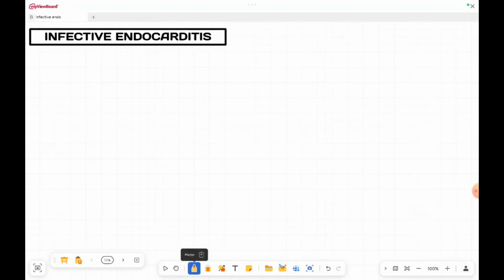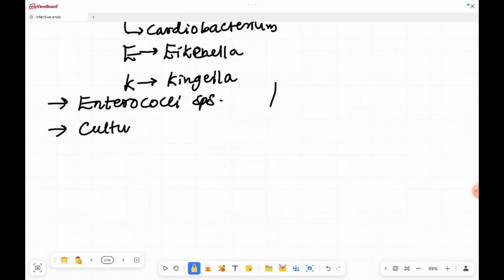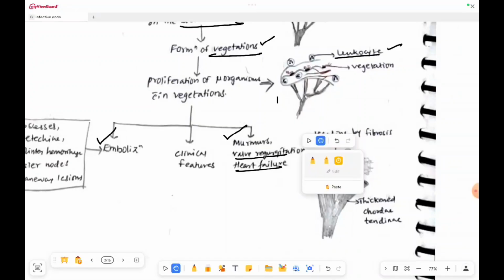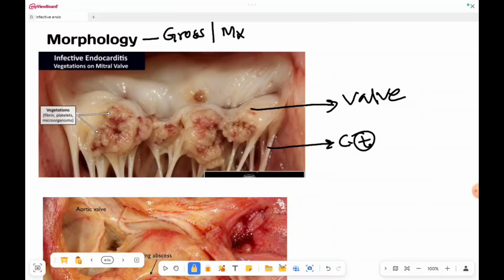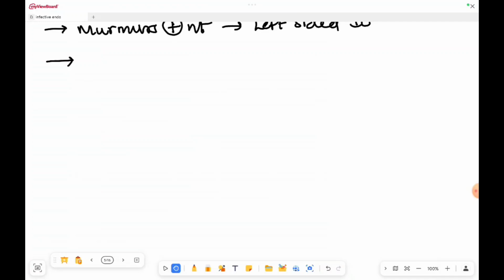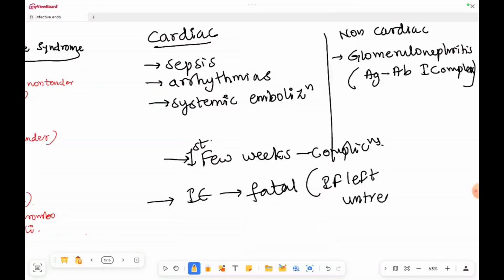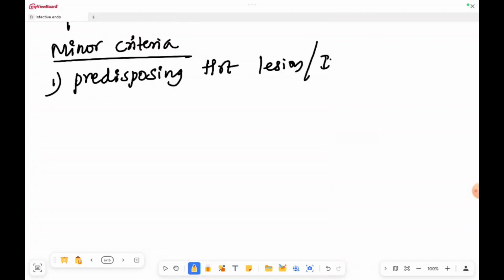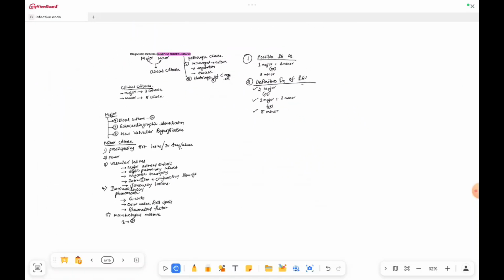INFECTIVE ENDOCARDITIS || PATHOLOGY mbbs University exams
Hi ,This channel provides a well explained medschool topics from standard books .Even if u don't study standard books ,watch our videos to gain the same knowledge!!😎

This video deals about INFECTIVE ENDOCARDITIS .
IT'S:
1.ETIOLOGY
2.PATHOGENESIS
3.MORPHOLOGY
4.CLINICAL FEATURES AND COMPLICATIONS
5.DIAGNOSTIC CRITERIA

 💯It is an important Long answer question for University exams in MBBS.

TIMELAPSES ⏰

0:00-introduction
1:20-ETIOLOGY
6:06-PATHOGENESIS
12:25-MORPHOLOGY
15:48-CLINICAL FEATURES AND COMPLICATIONS
21:29-DIAGNOSTIC CRITERIA